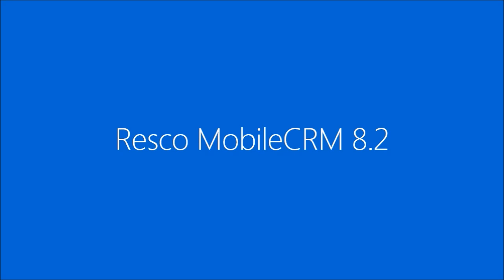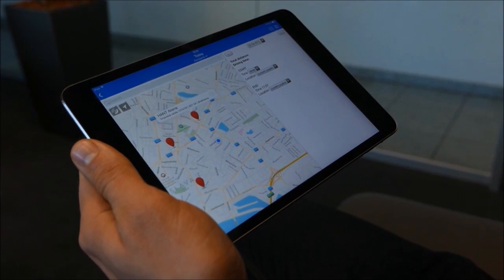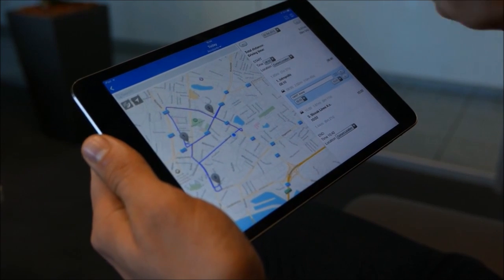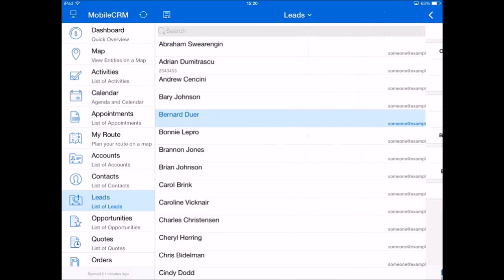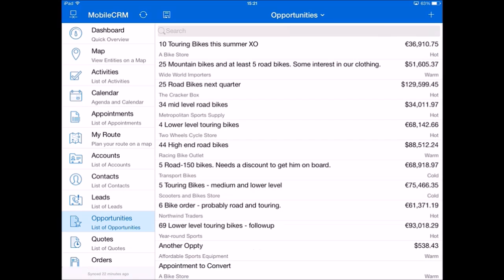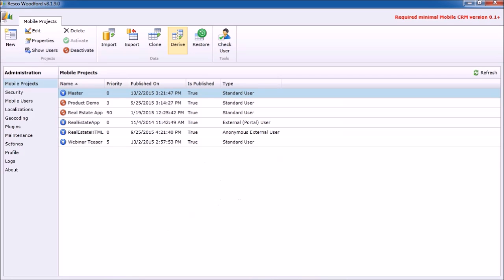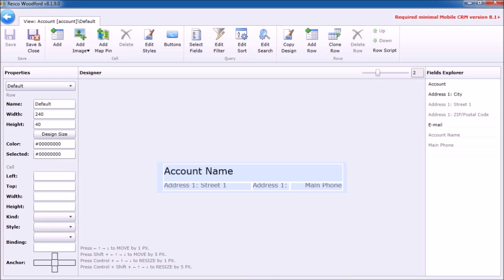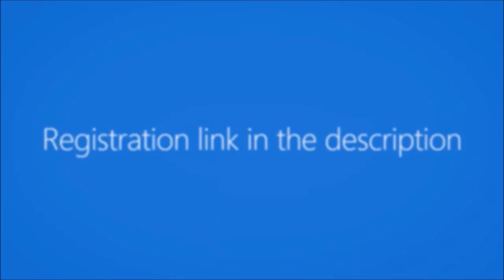Resco Mobile CRM Autumn update 2016 - discover the new features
The two-part webinar series that will take  place on 20th and 22nd October 2015 and will cover the majority of the 40+  new features in the Autumn update of Resco Mobile CRM.

These are some of the new capabilities you can look forward to:

Plan your trip on a map - set the time and order of visits to easily navigate between accounts, customers or any other entities using route planning

Editable lists - change records and their fields directly on the lists without the need to open detailed forms

Project hierarchy – set up parent-child relationship between projects and any changes in parent will be incorporated to child automatically

View contacts and folders from Exchange – import your contacts and select folders from Microsoft Exchange to your Mobile CRM fast and easy

Even Smarter UI – with Sync status bar on Home, maps load using addresses if GPS coordinates are not available, descending sort in sales entity detail list

Extended form rules – load entity instance with parametric fetch, show or hide fields in a section in a single step, change form item style

iOS9, Windows 10 Mobile and Windows 10 support

Resco is one of the leading companies im mobile CRM application for Microsoft Dynamic server market. Our mobile solutions are implemented in more than 160 companies around the world with thousands of users.

Resco.net | technology on the move